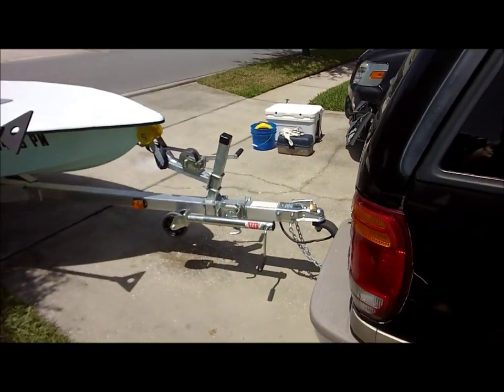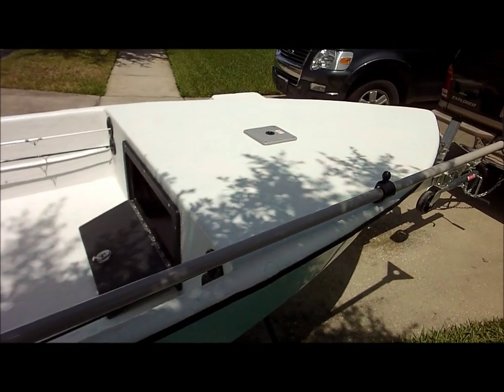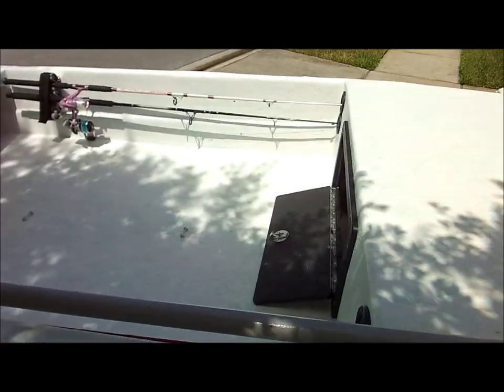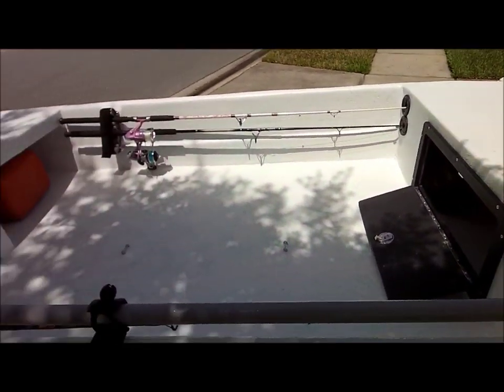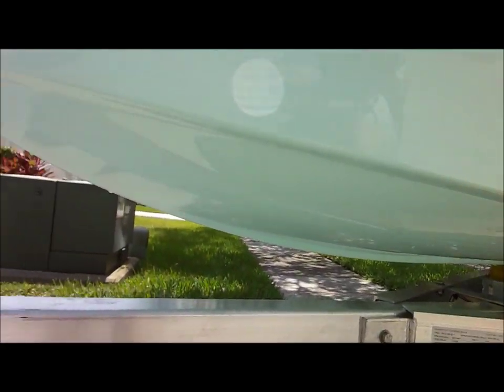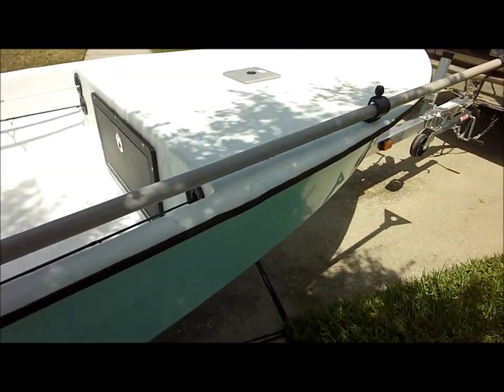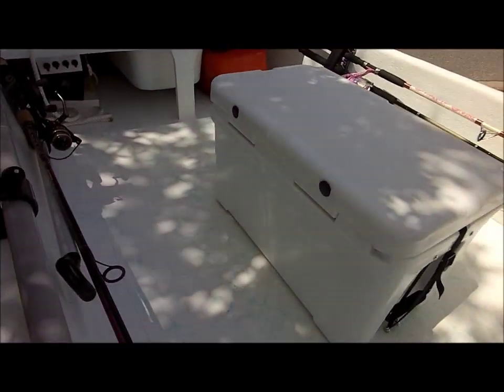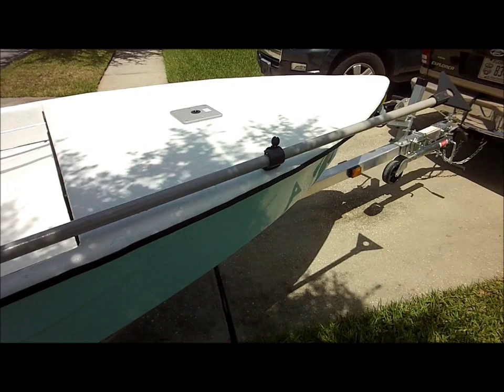IPB 14 Review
Inshore Power Boats "IPB 14"  (14.5' length), Seafoam Green, Powered by a Mariner 15hp. Options polling platform, livewell, bilge pump, shark eye lights/ anchor light, pedistal mount. The trailer is an aluminum Continental trailer.